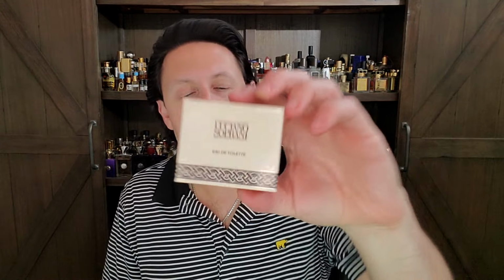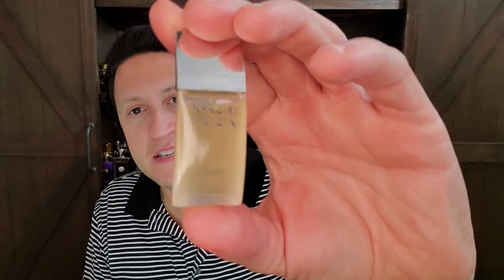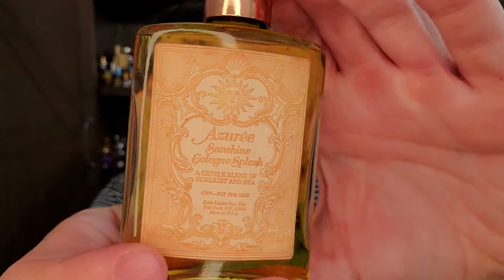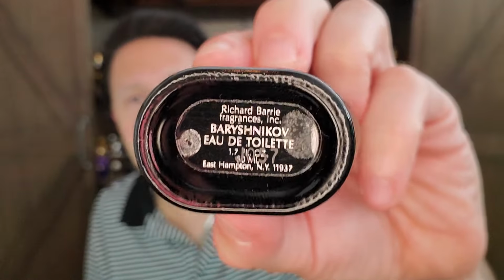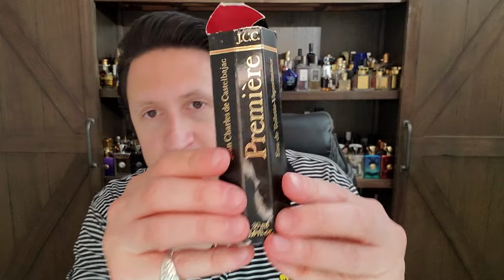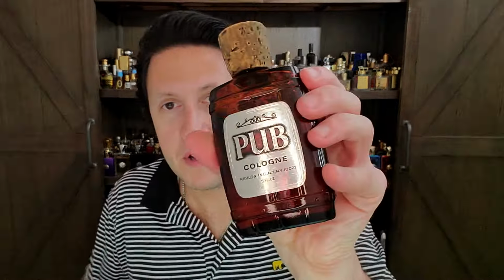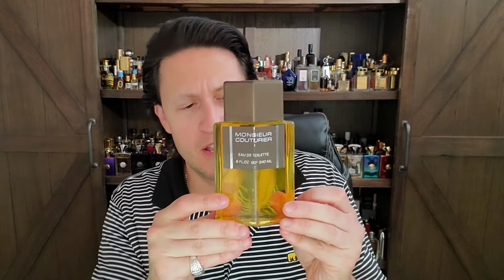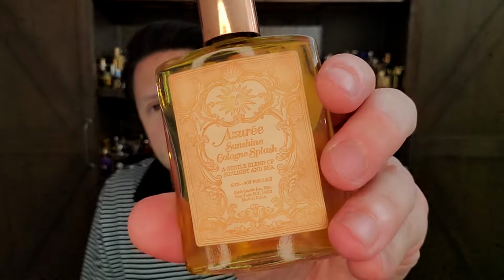Memorable Vintage Fragrance Unboxing! 16 Fragrance unboxing ALL of them DISCONTINUED 💪🐏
Thank you Bekhzod for all these amazing gifts 🎁! I am humbled and not worthy of your generosity but man I can't wait to get to know these! Thank you to everyone who has ever sent me anything 🙇‍♂️🙏💪🐏

SOTD: Areej Le Dore Oud Taiwan

Unboxing Contents:
Jockey Club Lancaster Aftershave (1877)
Gherardini Uomo Ghe EDT (1973)
Marie Mancini Pour Homme
Luciano Soprani EDT (1987)
Soprani Uomo (1988)
Spazio Krizia Uomo (1993)
Revlon Pub Cologne (1965)
Mikhail Baryshnikov Pour Homme (1991)
Mikhail Baryshnikov Sport (1996)
Estee Lauder Azurēe Sunshine Cologne Splash (1969) & Decant
Jean-Charles de Castelbajac Première (1981)
Donald Trump - The Fragrance (2004)
Ralph Lauren Extreme Polo Sport (1998)
Jōvan Gambler (1983)
Monsieur Couturier (1976)